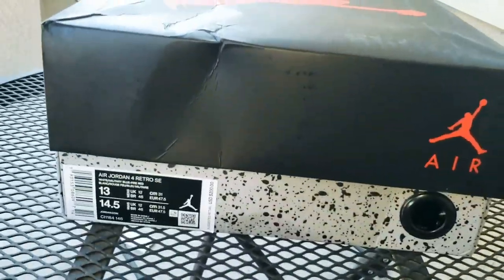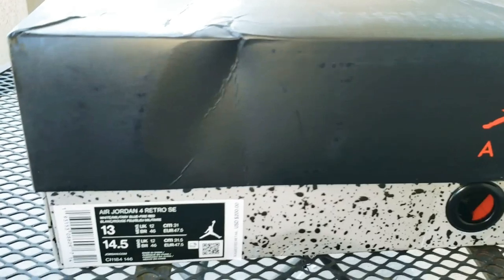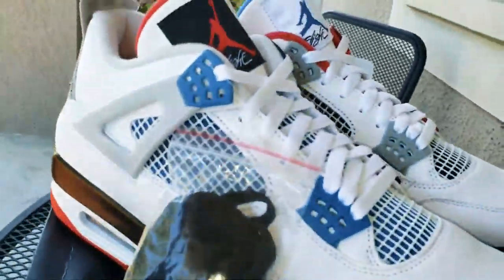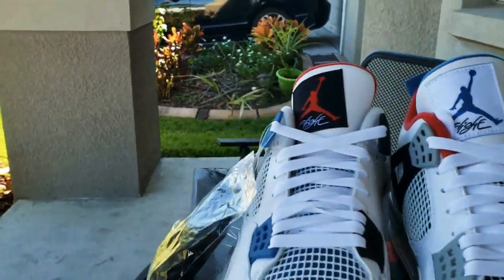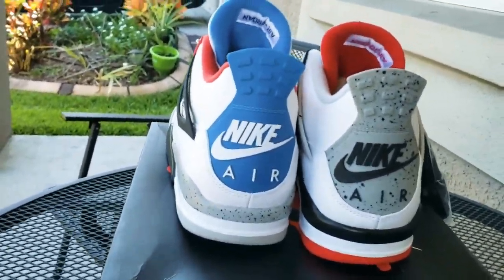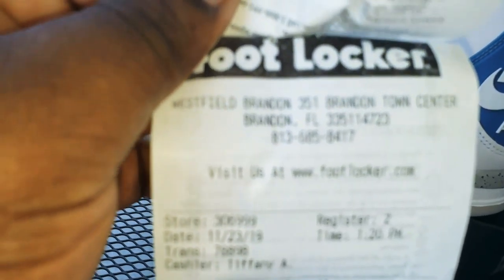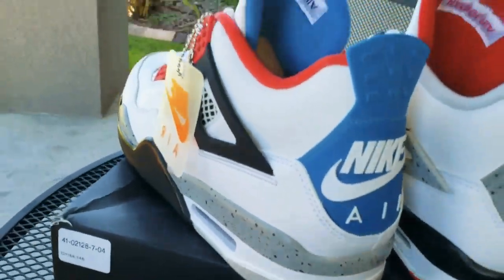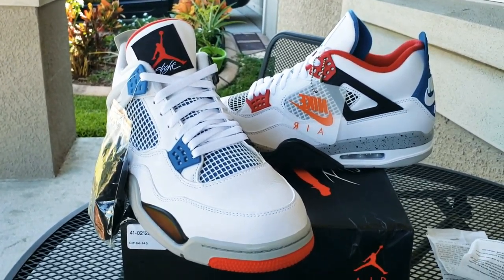AIR Jordan What The 4s Review